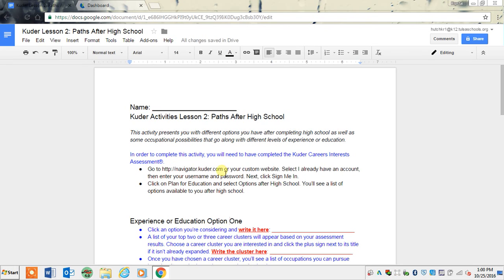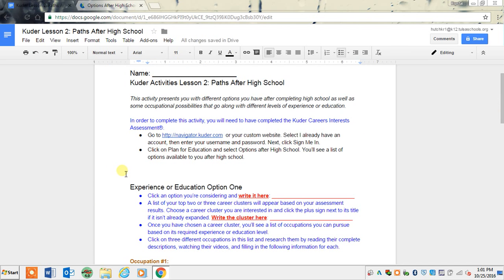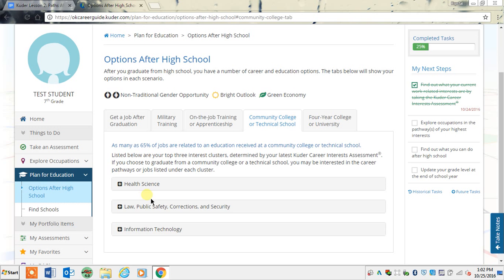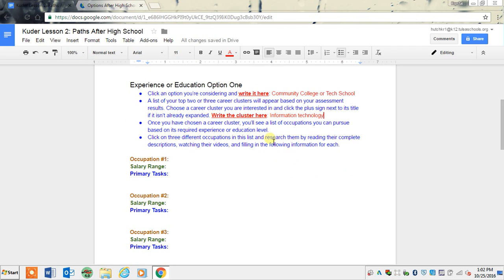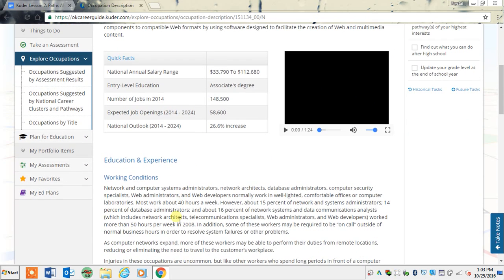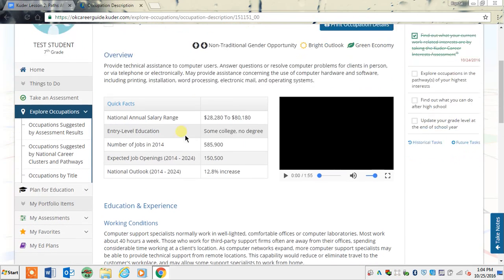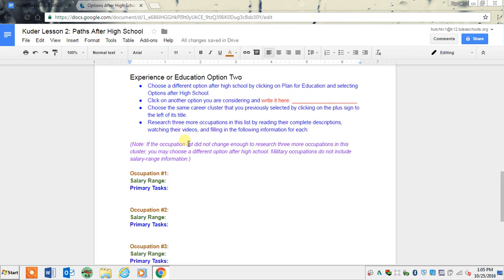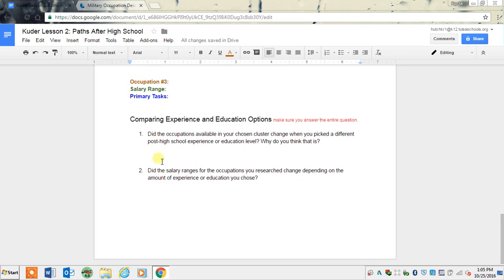Kuder Lesson 2 Instructions